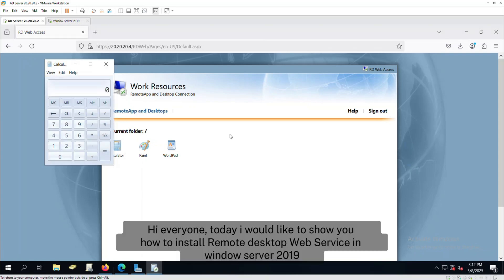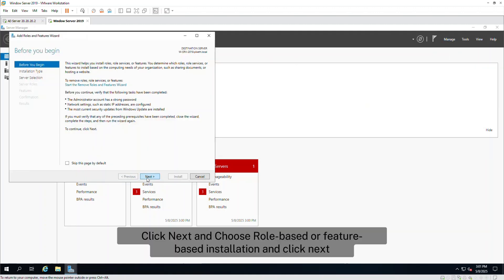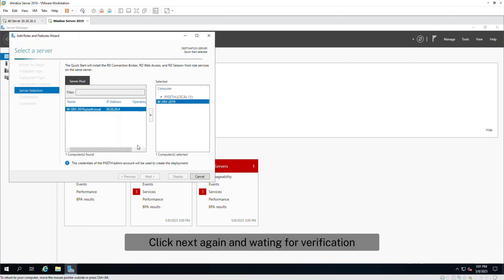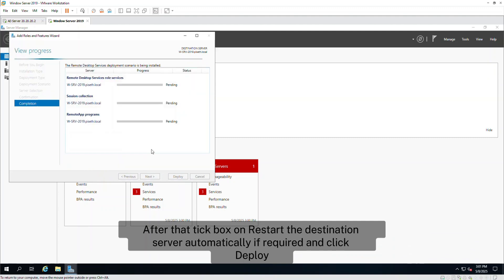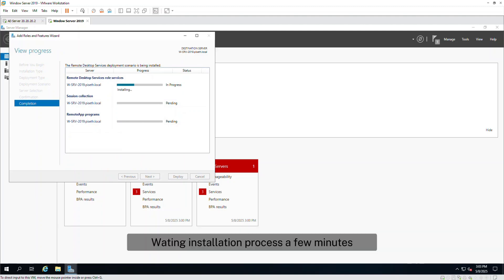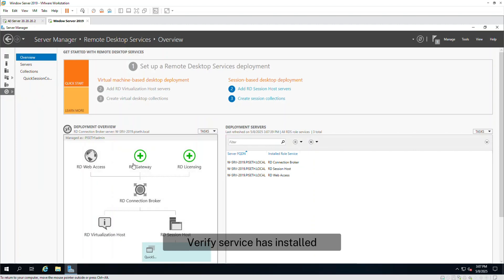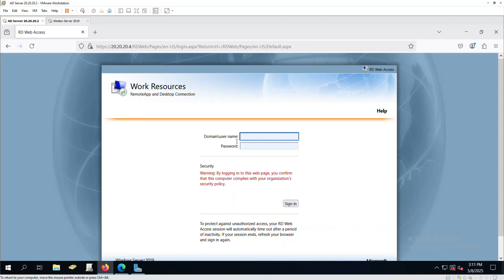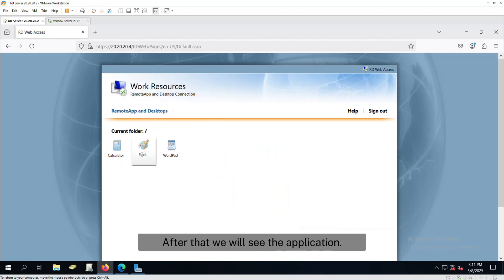How to Install Remote Desktop Web Access (RD Web) on Windows Server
🚀 Unlock the power of remote access with Remote Desktop Web Access (RD Web)! In this video, we guide you step-by-step through installing RD Web on your Windows Server — making it easy for users to securely access desktops and applications from anywhere using just a web browser.

 What You’ll Learn:
How to install RD Web Access via Server Manager

Configuration tips for user access
How to access RD Web through your browser
Best practices for secure and efficient deployment
💡 Benefits of RD Web Access:
🌍 Access Windows desktops and RemoteApps from anywhere

🧑‍💻 Easy-to-use web interface for end users
🖥️ Centralized management for IT admins
💼 Ideal for remote work, hybrid environments, and BYOD policies